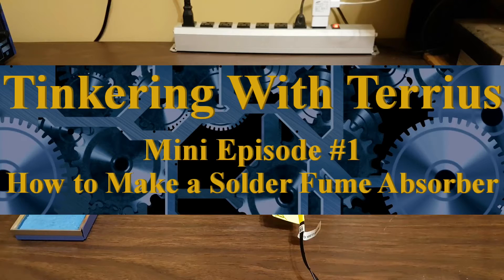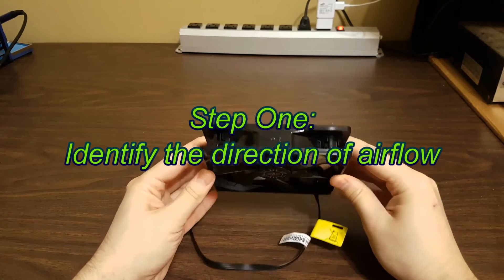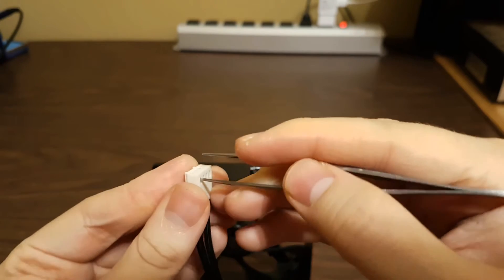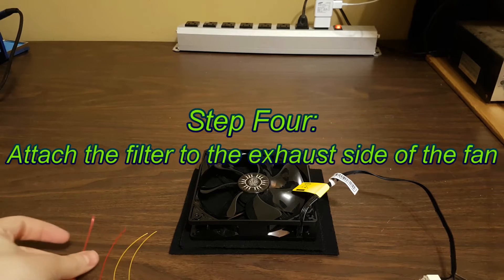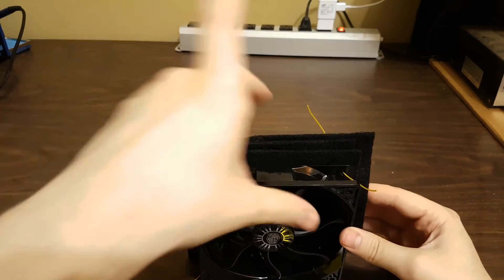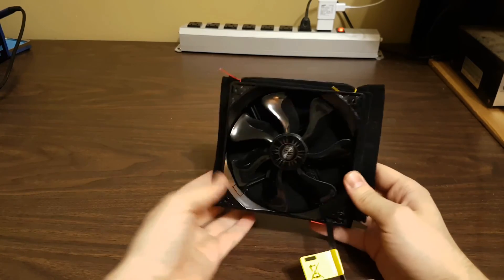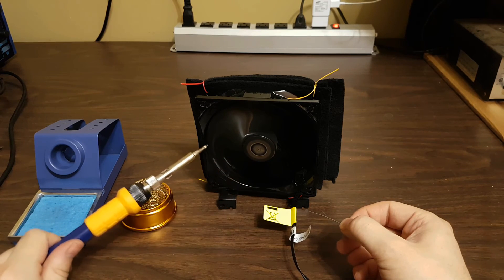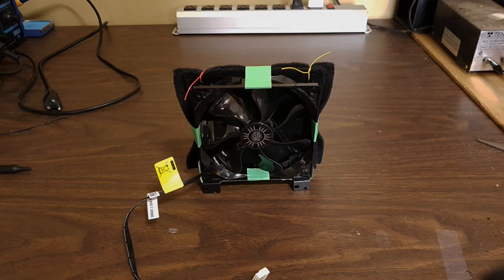TWT Minisode #1: How to make a Solder Fume Absorber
In this episode I will show you how to make a cheap and simple DIY Solder Fume Absorber. While this is not as good as a Professional solution, it still makes a huge difference.